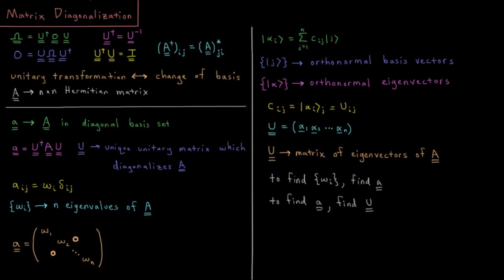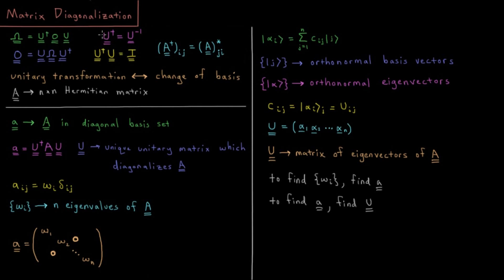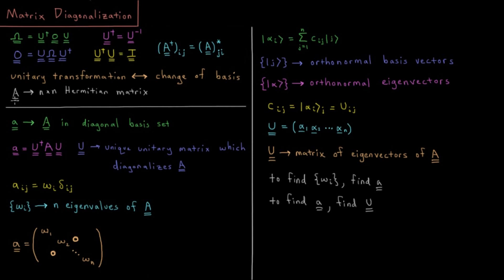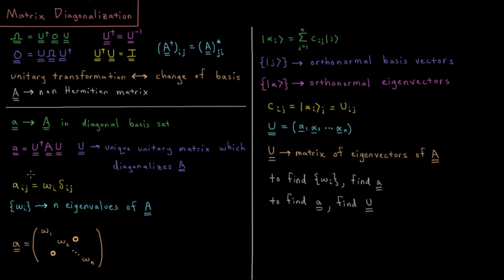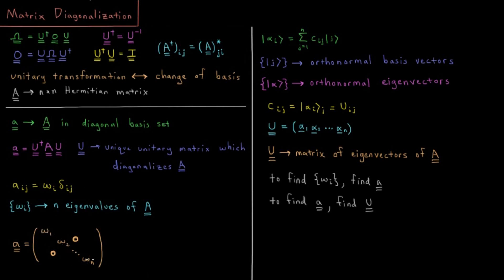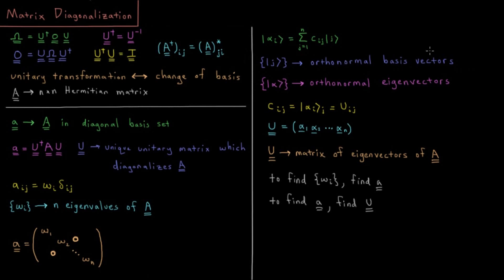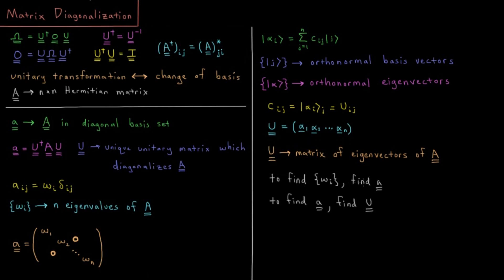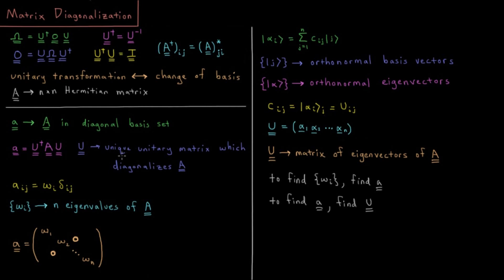PChem Math 2.10 - Matrix Diagonalization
Short lecture on matrix diagonalization in linear algebra.

Any square matrix can be diagonalized using a unitary transformation with the appropriate unitary matrix. The needed unitary matrix is a matrix of the eigenvectors of the original matrix. Thus, diagonalizing a matrix to find its eigenvalues is equivalent to the task of finding the eigenvectors of the matrix.

--- Video Links ---

--- Social Links ---

--- Equipment ---

Drawing Tablet: Wacom Intuos Pen and Touch Small

Drawing Program: Autodesk Sketchbook Express